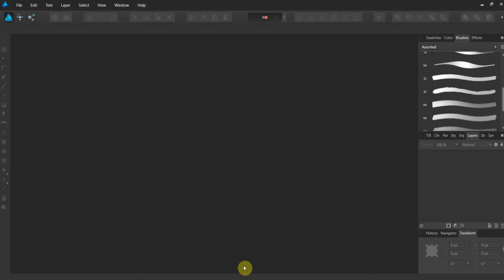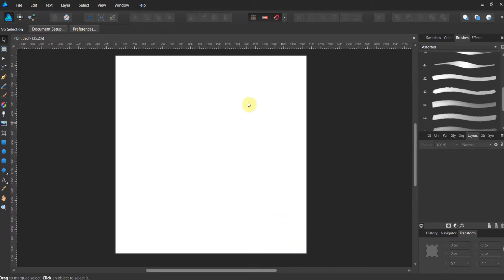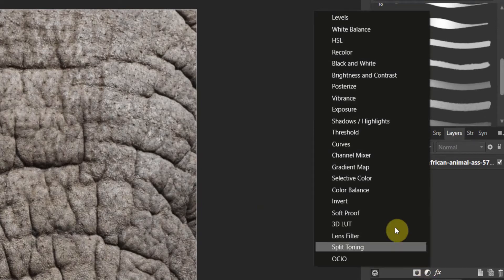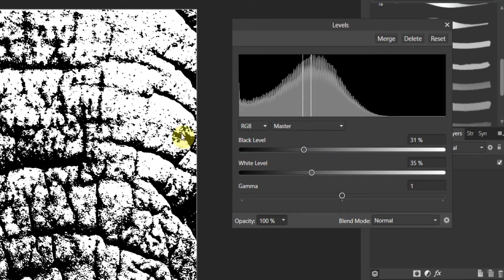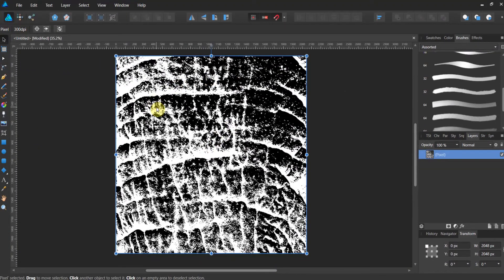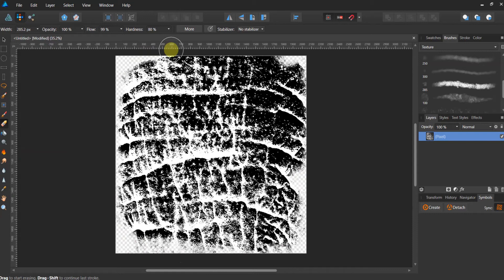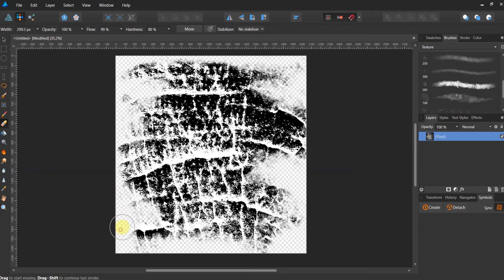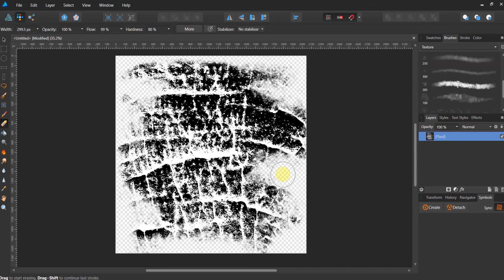Setting Up a Photo for Textures in Affinity Designer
Get the entire Affinity Designer Course here at the Youtube viewer discount